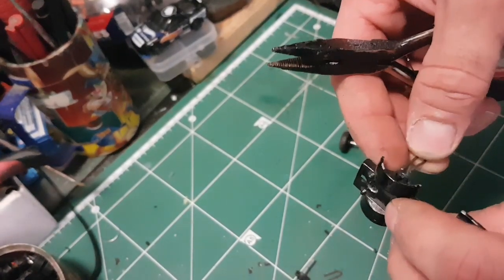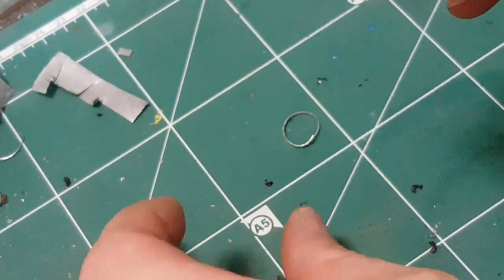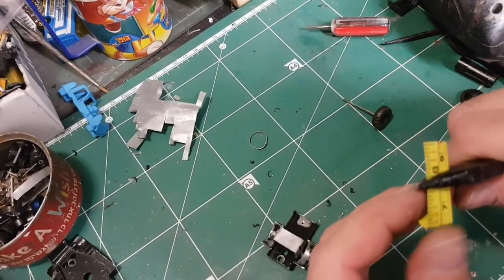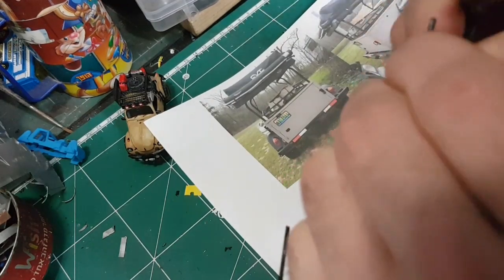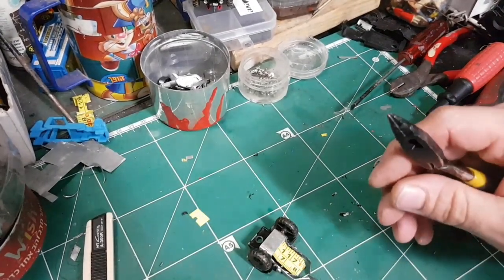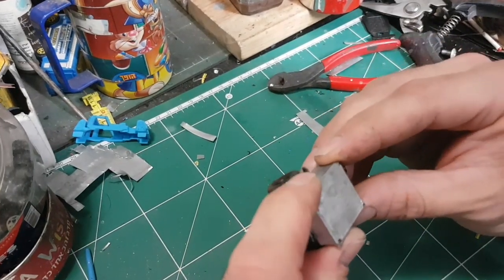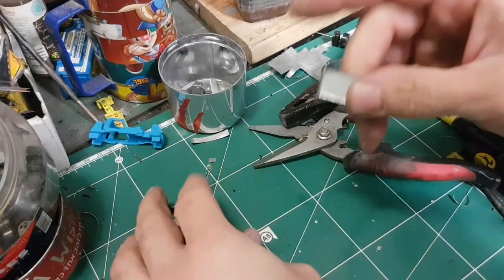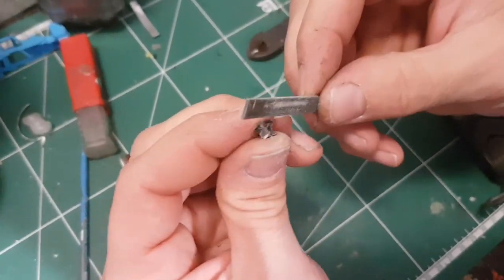El burro's trailer part 1